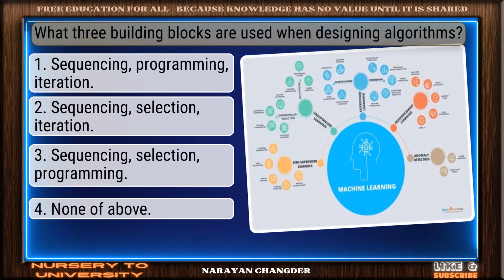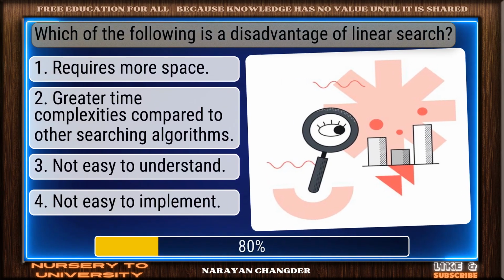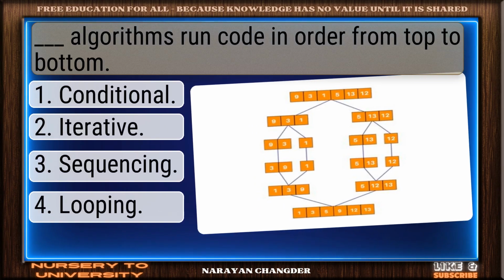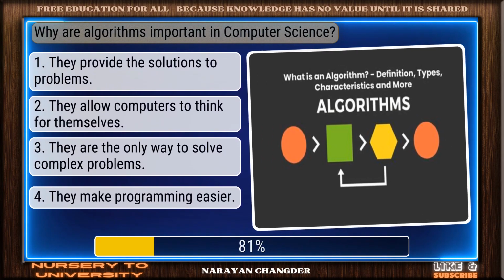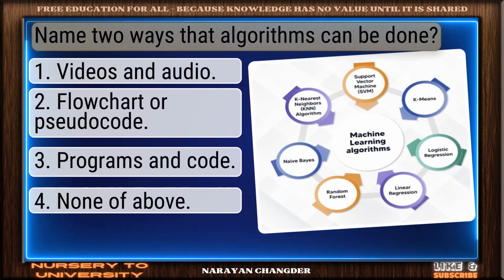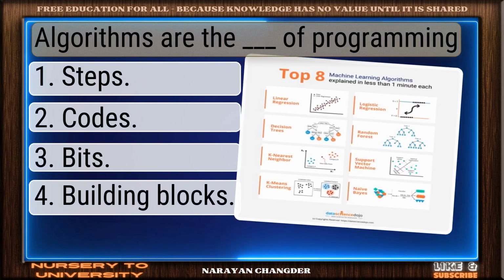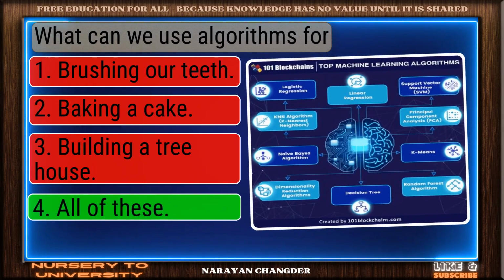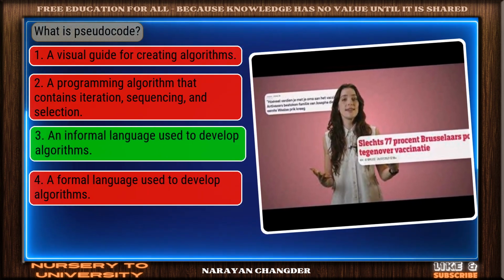ALGORITHMS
Test your knowledge with this exciting multiple choice quiz on Algorithms.